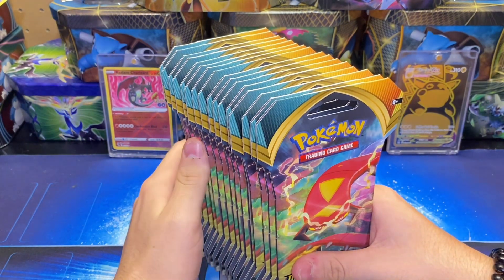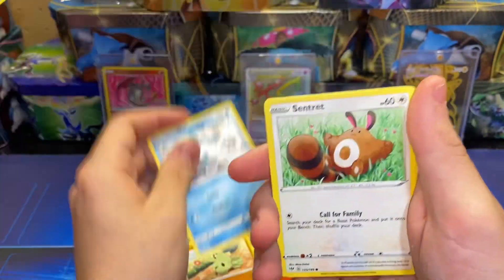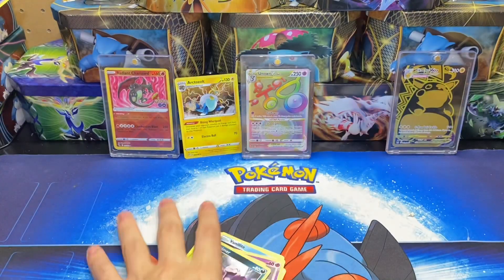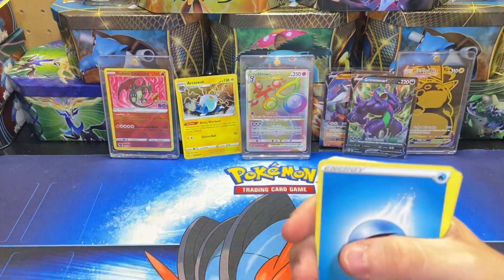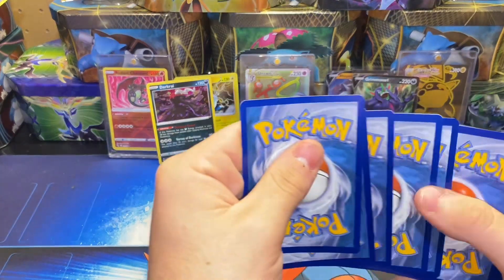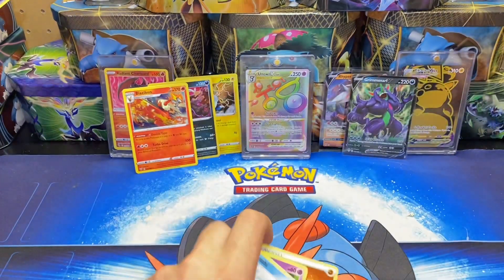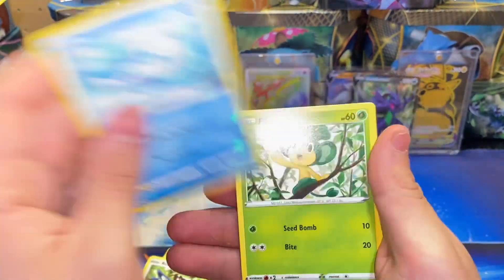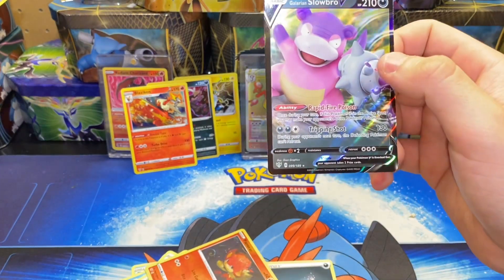Opening 16 packs of Darkness Ablaze.